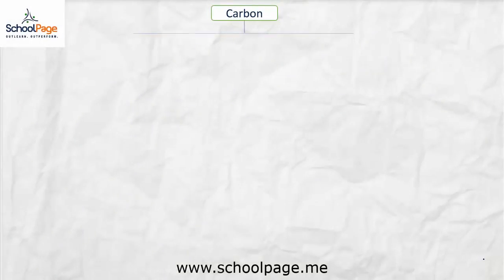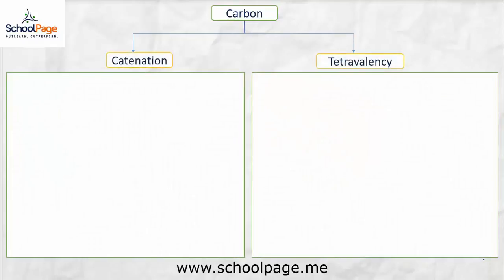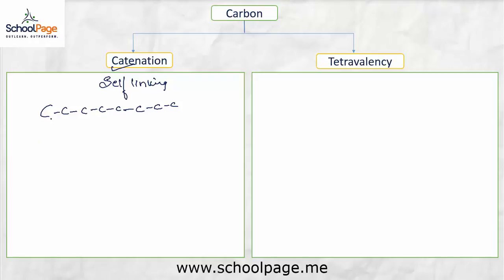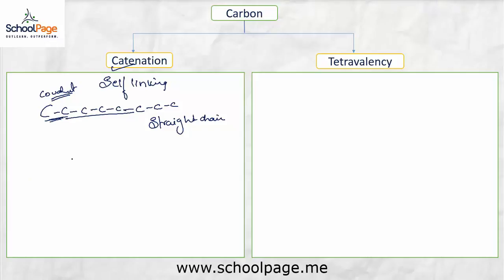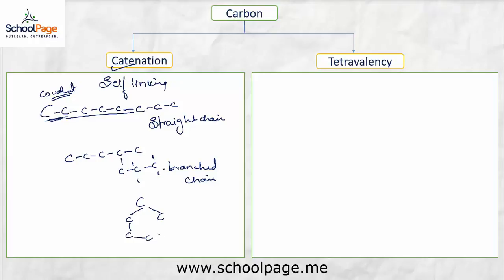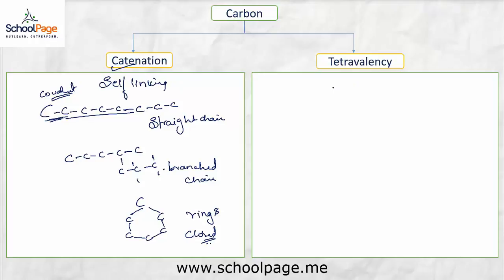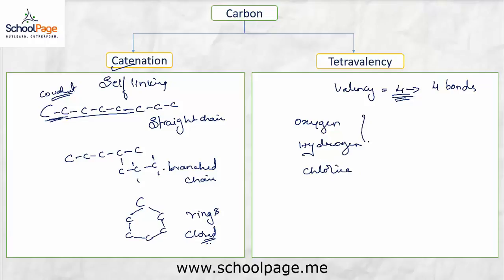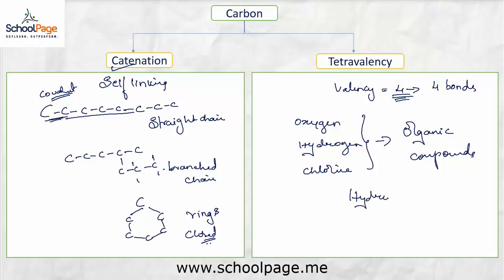06 Saturated and unsaturated hydrocarbons l